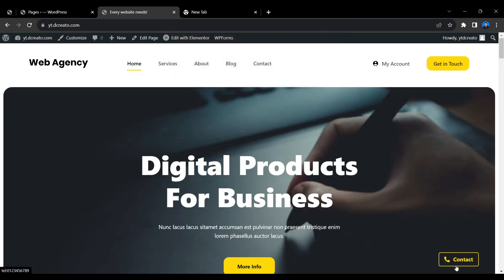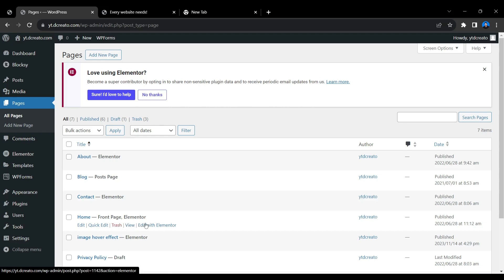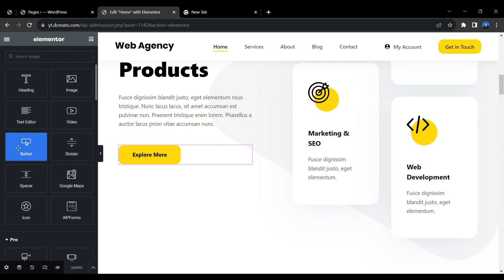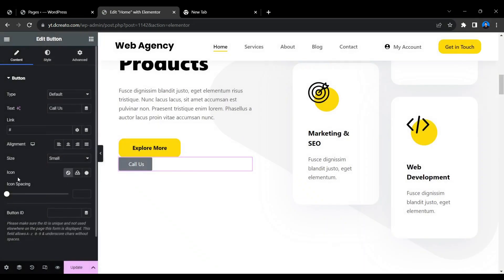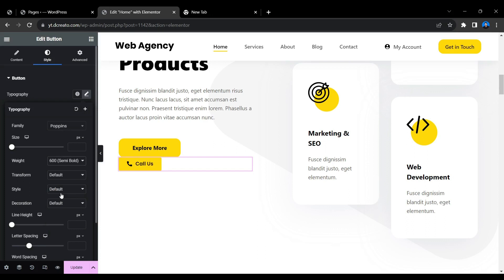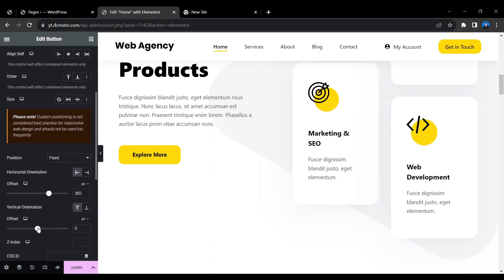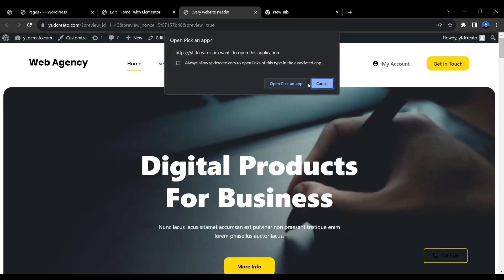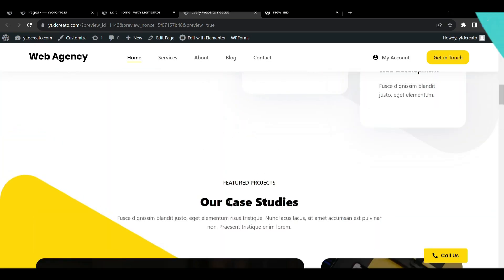Create Floating Contact Button Using Elementor || Elementor Tips & Tricks || DCreato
In this video we will learn How To Create Floating Contact Button Using Elementor

Wordpress elementor free tutorial 2023
wordpress elementor tutorials for beginners